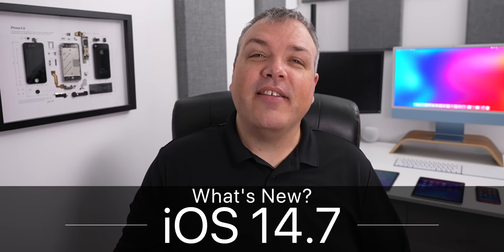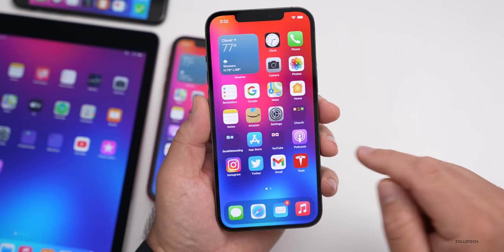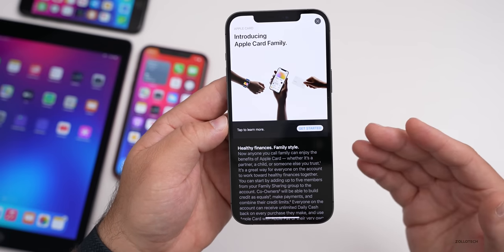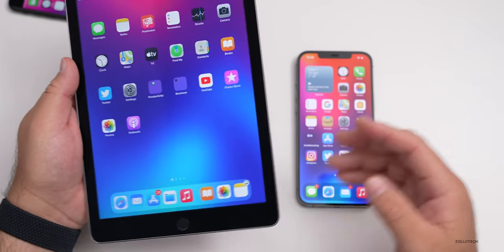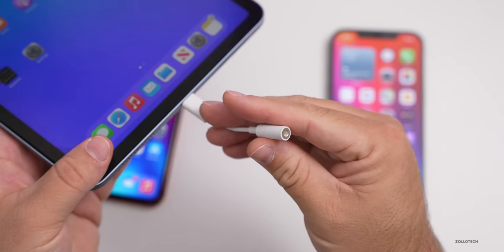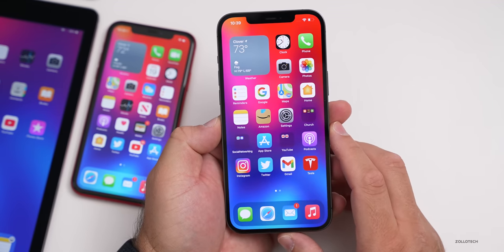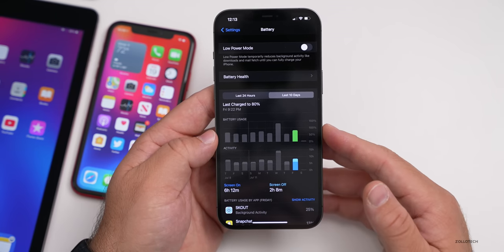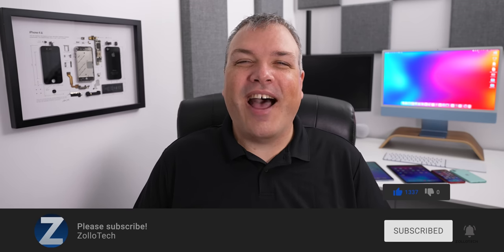iOS 14.7 is Out! - What's New?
iOS 14.7 released for all supported devices and brings with it a number of fixes for iPhone and iPad. iOS 14.7 brings updates to Music, Podcasts, Apple Card Family, resolves issues with Bluetooth, bug fixes and more. In this video I go over all the features, updates and changes in iOS 14.7 using iPhone XR, iPad Air 2, iPhone 7, and iPhone 12 Pro Max.

***Time Codes***
00:00 - Introduction
00:18 - How to install iOS 14.7
00:53 - If you are a beta tester
01:18 - Apple also released
02:15 - Build number
02:41 - Modem Update
03:04 - New Features
05:47 - iPadOS 14.7
06:17 - Resolved issues
08:42 - WiFi bug
09:52 - Security Updates
10:11 - Performance
11:03 - Battery life
12:00 - Should you install iOS 14.7?
12:24 - Green Tint
12:53 - iOS 15 Beta 4 release
14:05 - Conclusion
14:52 - Outro
15:12 - End